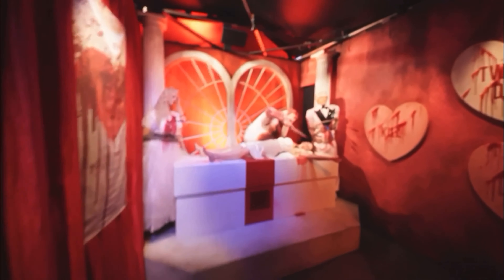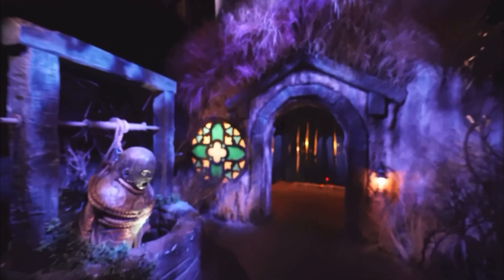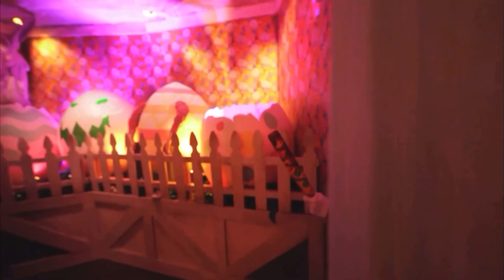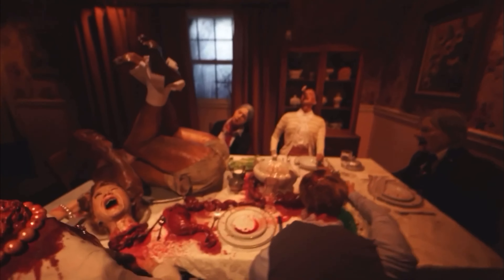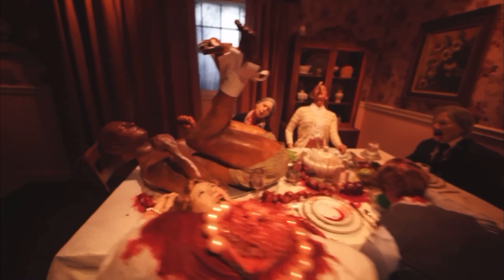Maze Ranking & Review HHN #4 - Universal Studios Hollywood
Here is my number 4 choice for Halloween Horror Nights Hollywood Maze Rankings and Review